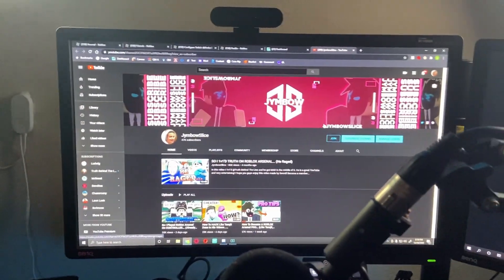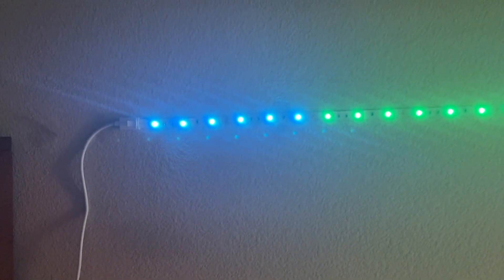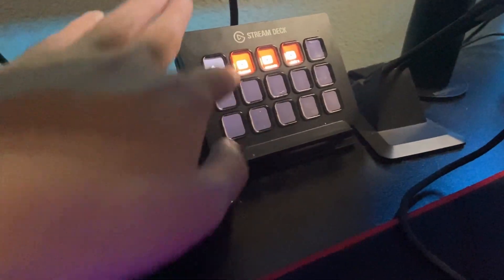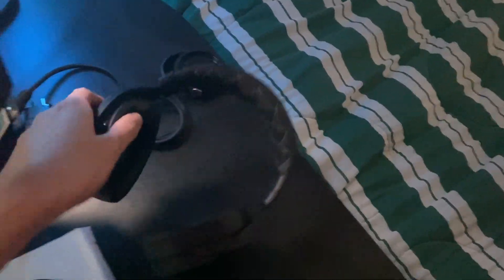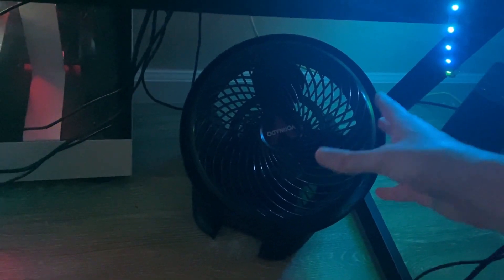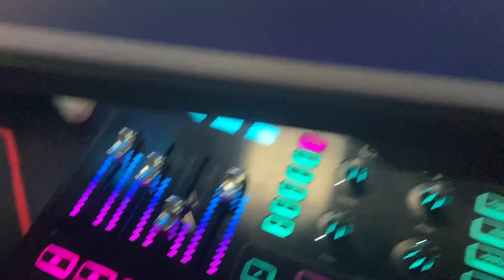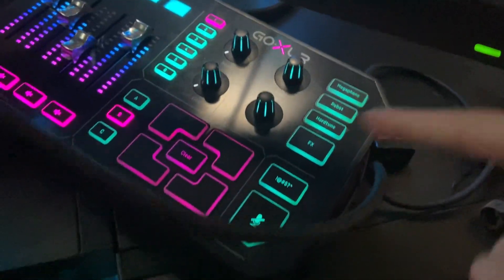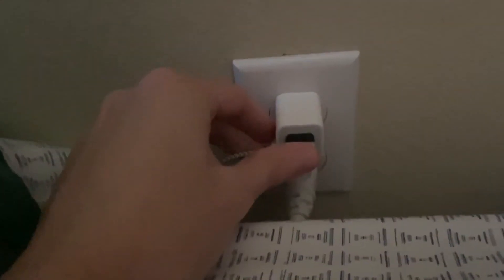JymbowSlice Setup Tour 2020 ($3000+)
In this video I give you guys a tour of my setup that I use to record videos, and live stream! I hope you guys enjoy it and the memes :)
MEMBERSHIPS ARE NOW ENABLED ON MY CHANNEL! I EXPLAIN AT THE END OF THE VIDEO

BUYING SOMETHING FROM AMAZON? - ad